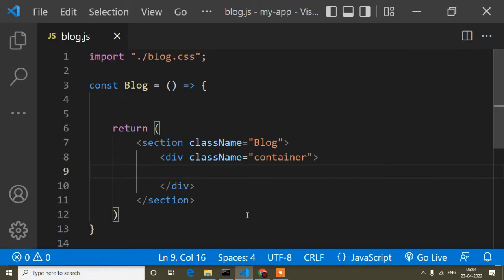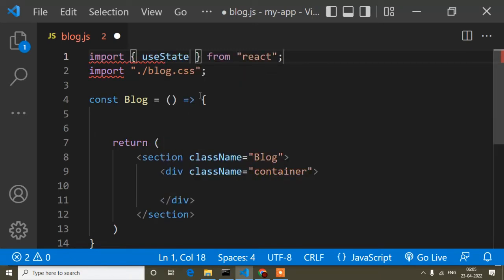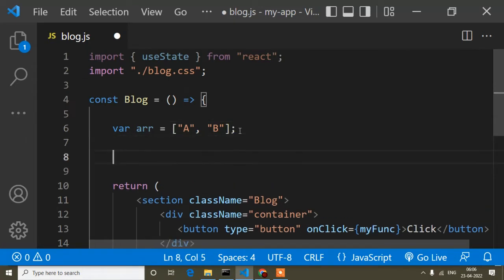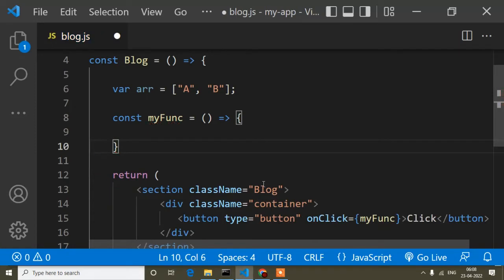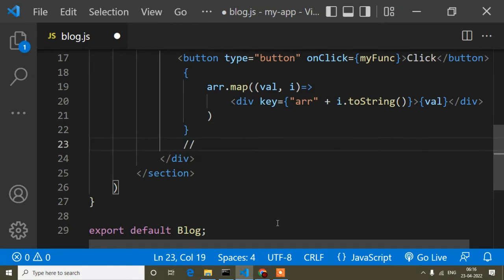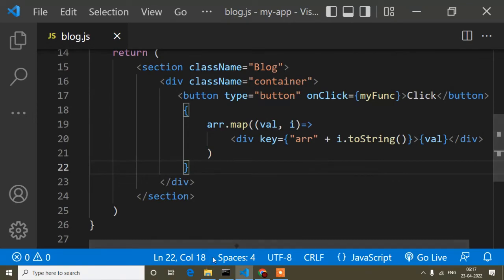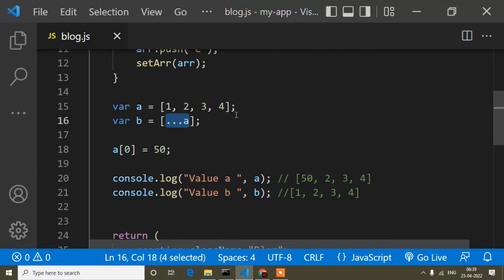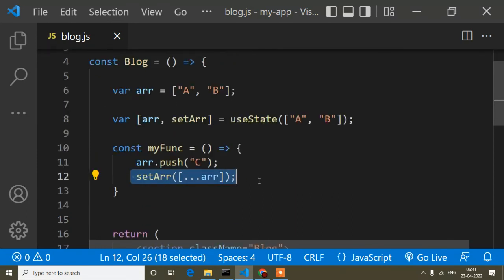How To Add New Value An Array In React || React Tutorial || React Course || UseState Hook In React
In this video I have shown how to update array value in react or add new value into an array in React. React Tutorial. React Course. Advance React Js Tutorial. Advance React Js Course. React Advance. Advance React. Usestate Hook in React. React UseState Hook. React Js UseState Hook. UseState Hook In React Js. Spread Operator In React Js. React Js Spread Operator. Web Design. Frontend Development Course. Web Development. Ecommerce Website Design.